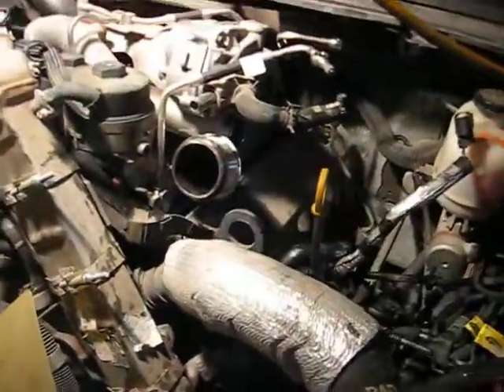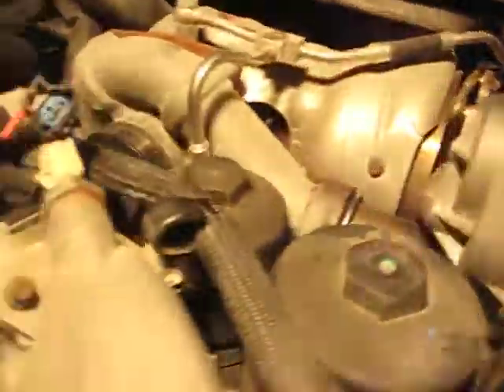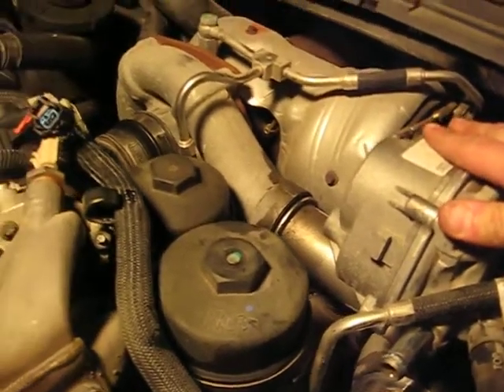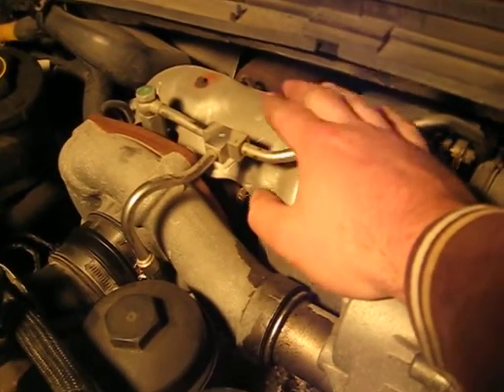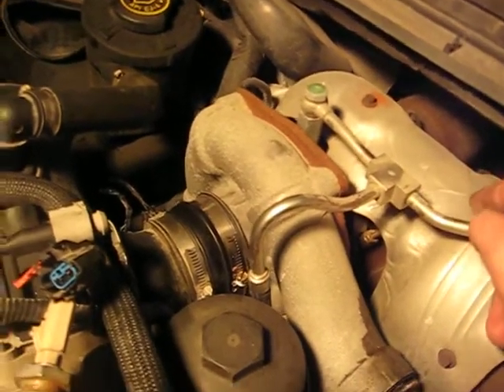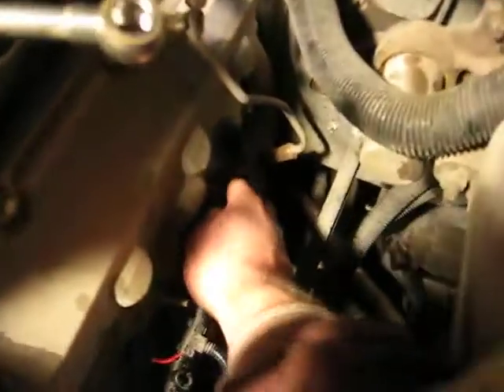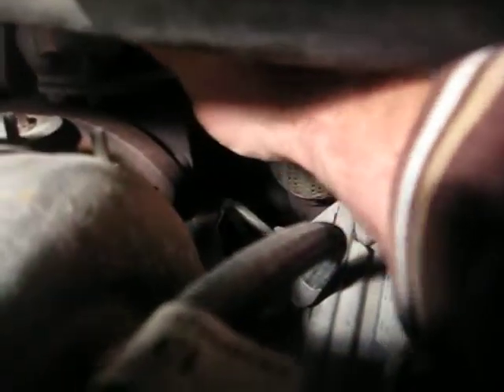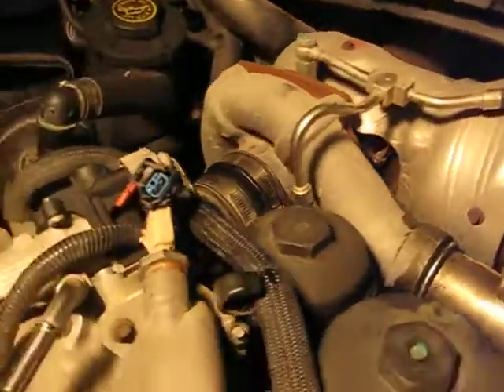6.4 L powerstroke head gasket removal part 5 of 13